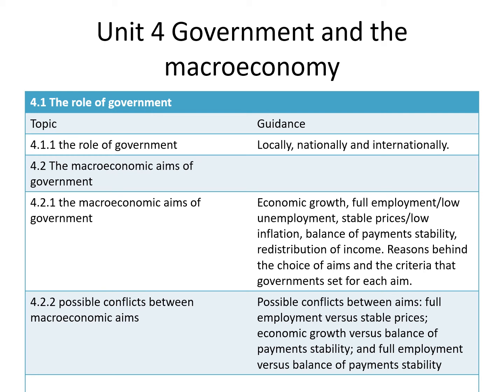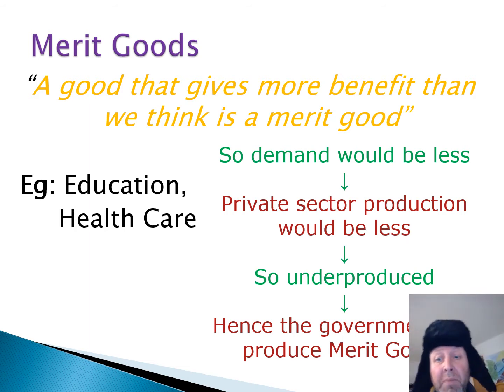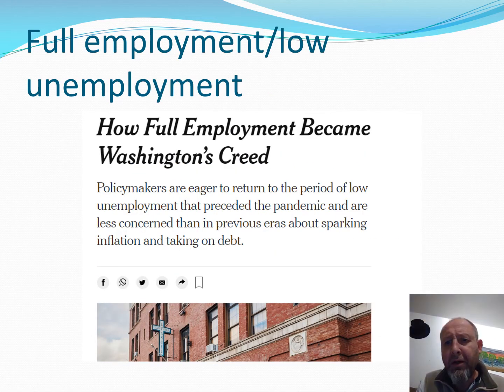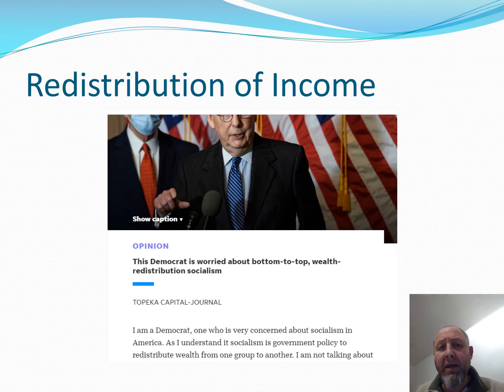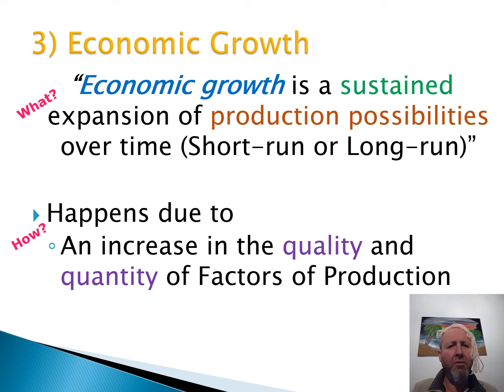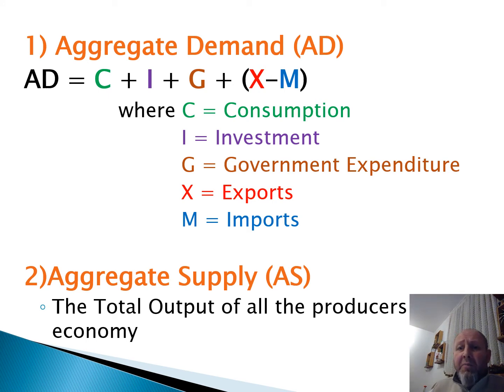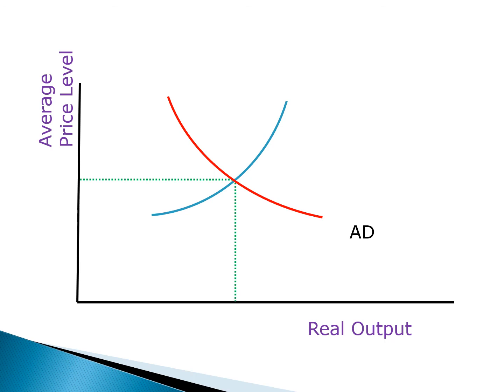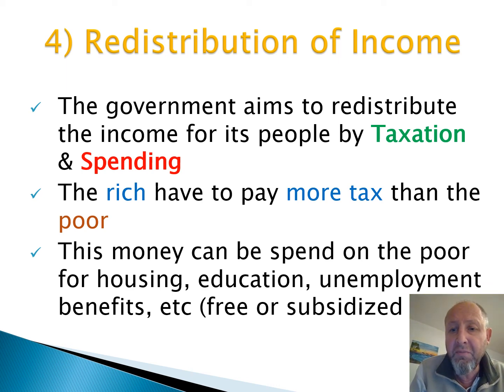IGCSE Unit 4 1 & 4 2 video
Well, this video is actually a narrative of Unit 4.1 & 4.2 of IGCSE 0455 Economics
Why? well currently we are in Covid-lockdown, but so are many so to avoid connectivity issues, I recorded a video.
Could also be used as a Cover-lesson video
If you want to revise these units then use the video